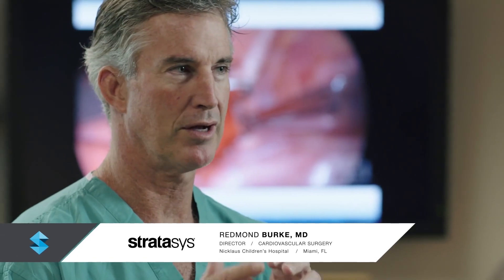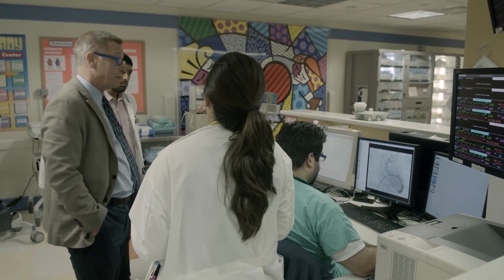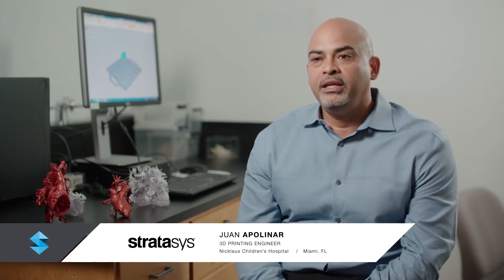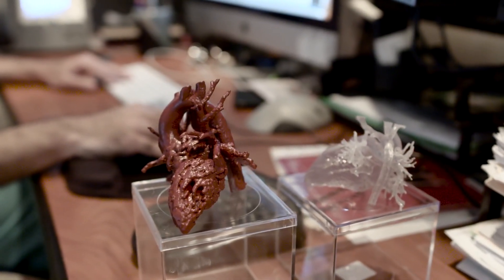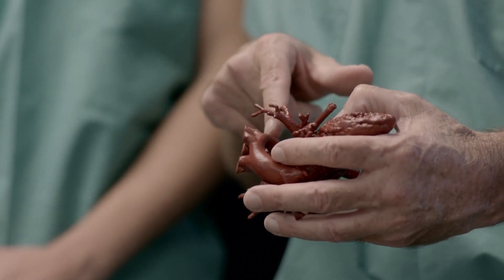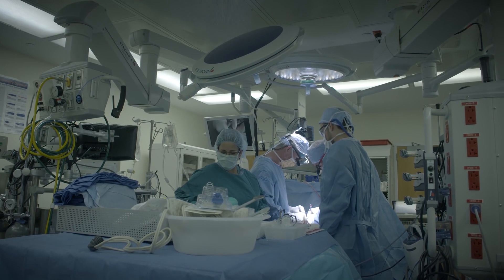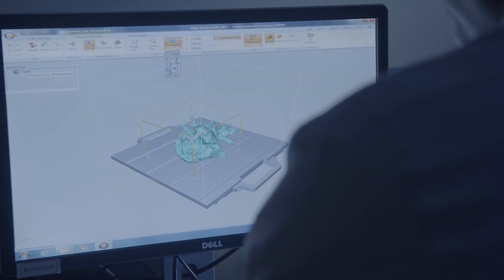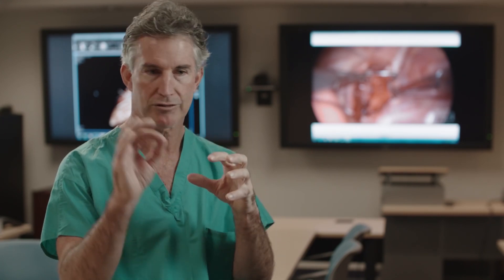A 3D Printed Heart Saved Mia's Life-Threatening Heart Condition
Explore how 3D printing can empower your organization to develop new and innovative medical devices & healthcare applications

"With a 3D printed model, we were able to figure out which part of her arch should be divided to achieve the best physiological result."
- Dr. Redmond Burke, Director, Pediatric Cardiovascular Surgery at the Nicklaus Children's Hospital in Miami

Five-year-old Mia Gonzalez suffered from a rare heart malformation known as double aortic arch, causing her serious breathing problems. Often misdiagnosed as asthma, this serious condition requires a complex surgical procedure. The team at the Nicklaus Children's Hospital in Miami perfected her surgery before entering the operating room by 3D printing a model of her heart from an MRI scan.

With Stratasys' 3D printers, you can equip your organization with the right tools to tackle the toughest medical challenges and innovate with new applications.